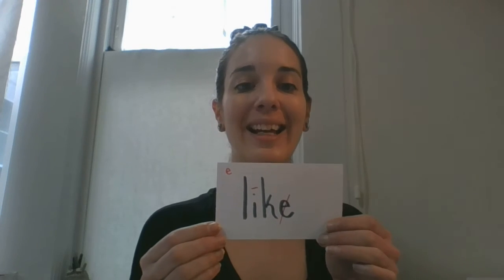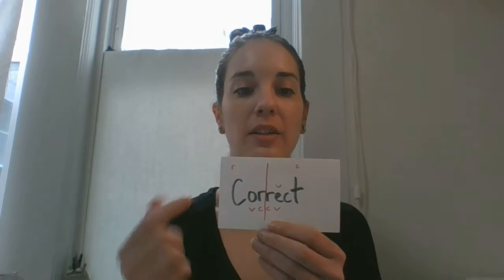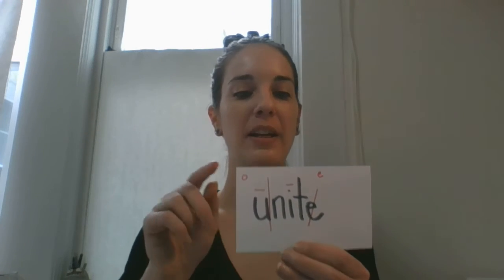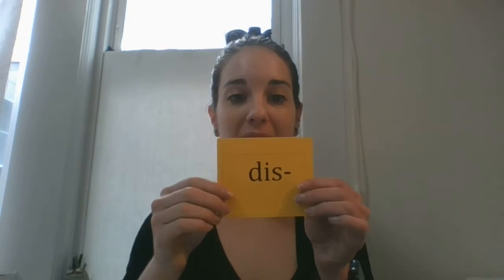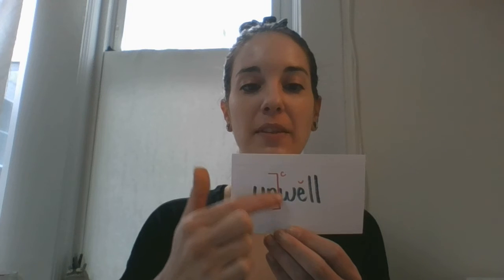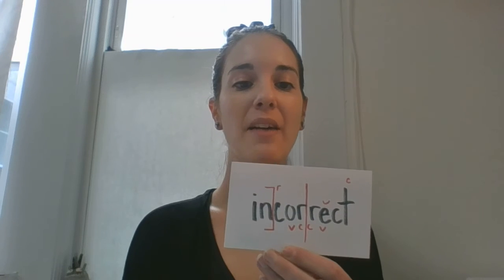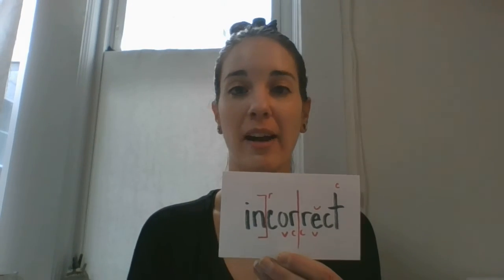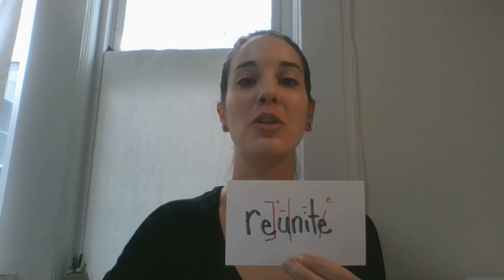Prefixes: dis- un- in- re-